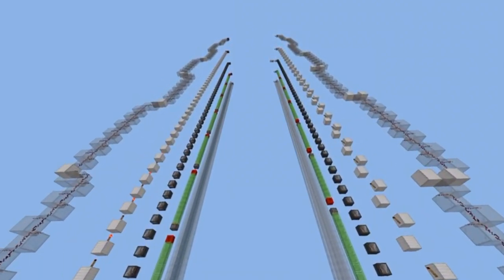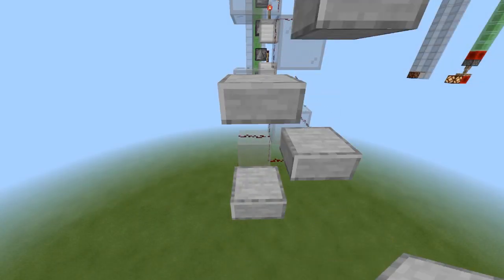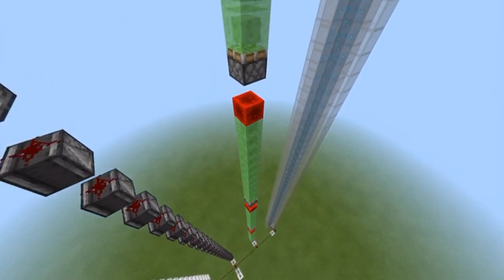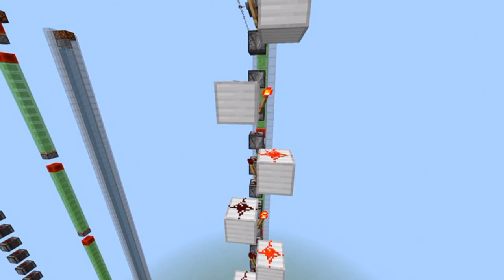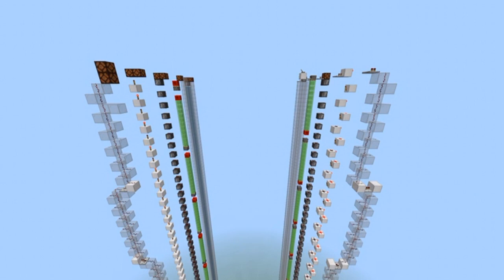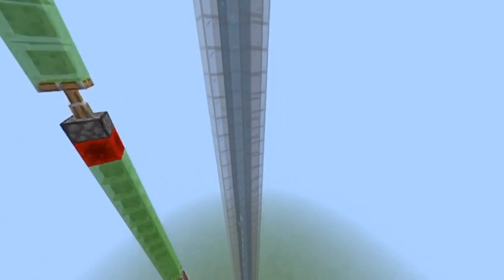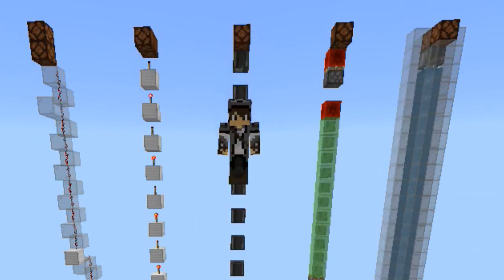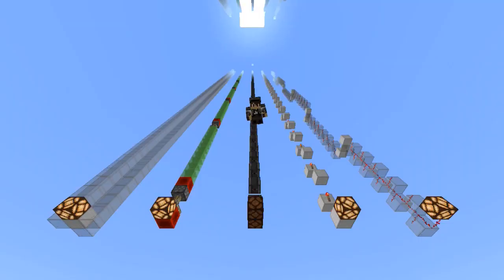Fastest Way to Send Redstone Vertically? | Testing Redstone EP1 | Minecraft Bedrock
A video discussing five ways to send a redstone signal up and 4 ways to send a redstone signal down as well as a test on overall speed across 100 blocks in Minecraft Bedrock 1.15+

🎮 Play the game! Minecraft Bedrock on PC, Xbox, PS4, Switch, or Mobile!